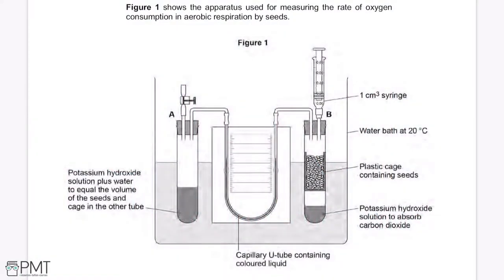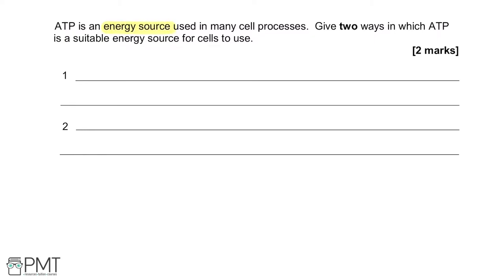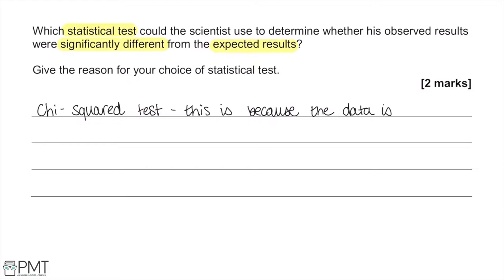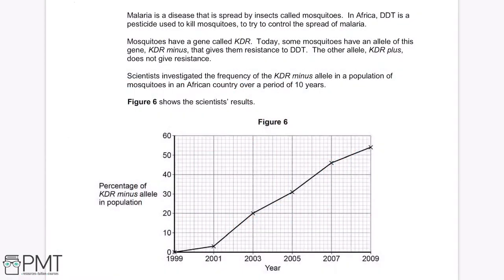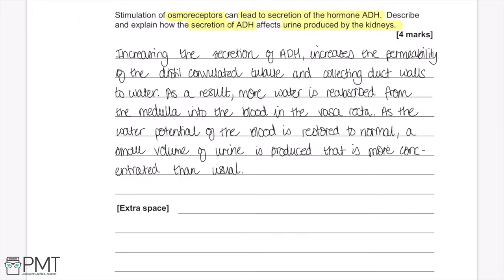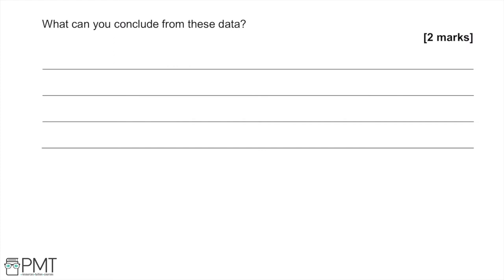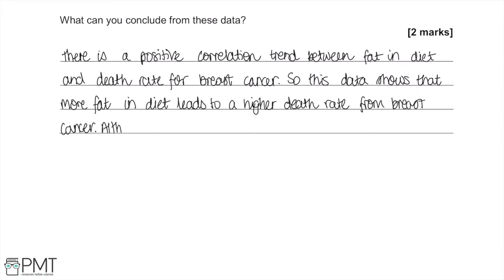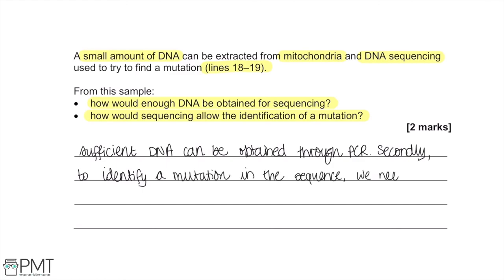Biology A-level - Specimen Paper 2 | PMT Education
These are model solutions for Biology A-level Paper 2, specimen series.

You can download a PDF copy of the solutions, the question paper, and the mark scheme for this and all other Biology A-level Paper 2 papers
You can also find other video solutions on this page.

0:00:00 Intro
0:00:10 Question 1 - Respiration
0:06:33 Question 2 - Skeletal Muscles
0:10:47 Question 3 - Inheritance
0:16:38 Question 4 - Stimuli and Nervous Coordination
0:19:57 Question 5 - Recombinant DNA Technology
0:23:04 Question 6 - Populations
0:29:38 Question 7 - Osmoregulation
0:36:21 Question 8 - Photosynthesis
0:42:19 Question 9 - Gene Expression
0:47:16 Question 10 - Respiration, Skeletal Muscles and Inheritance

- and they're all totally free! These include detailed notes, flashcards, mind maps, definitions and questions by topic for the whole of A-level Biology, as well as a whole range of resources for other subjects and levels.